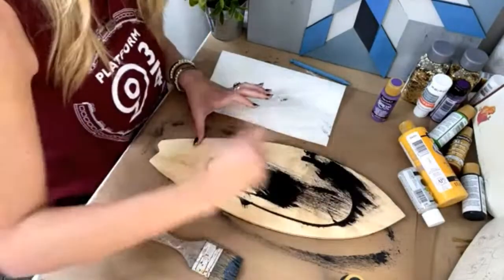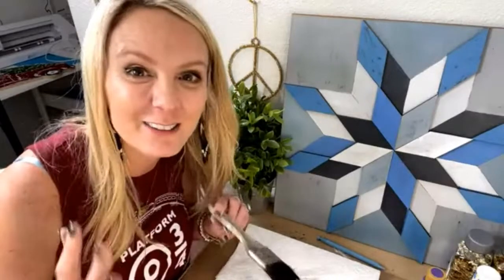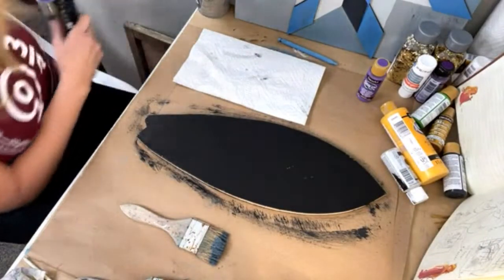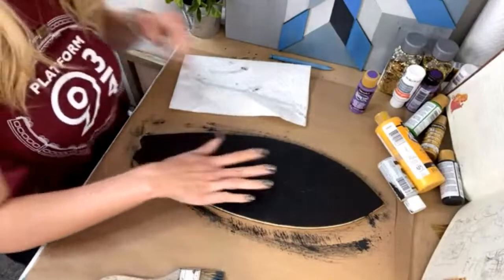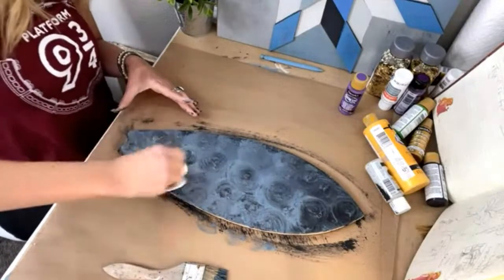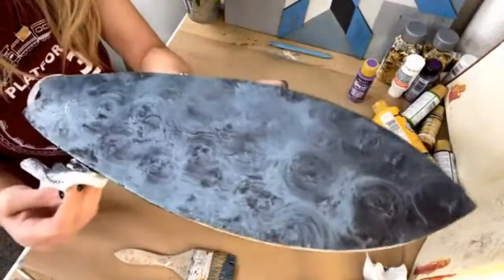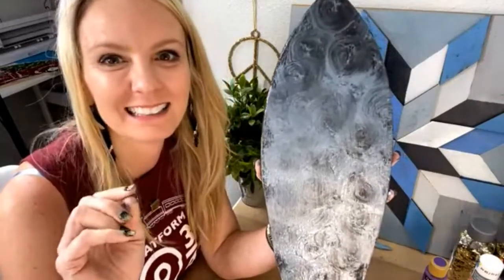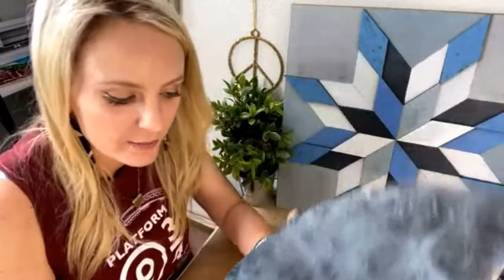SURFBOARD Easy Trick!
Ever make a mistake when your painting? This is why I love using acrylic paints. Whether you're painting a canvas, wood signs, door hangers, ceramics, or anything, this is an easy way to change the background of your painting without a lot of work! It's even great for beginner painters and your paint party events! Check out this fun background painting technique.